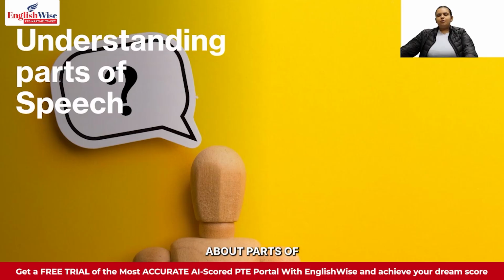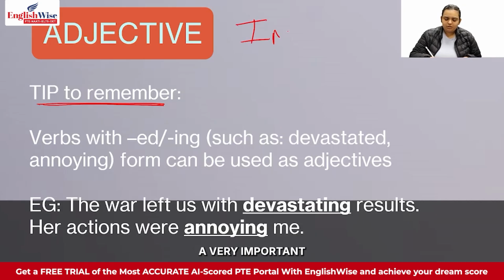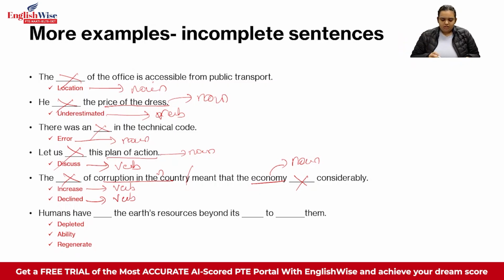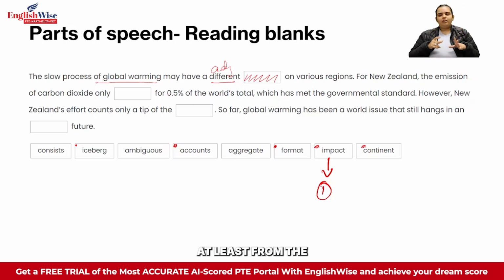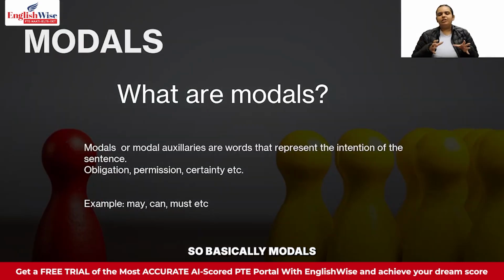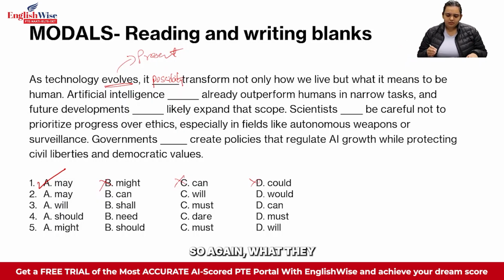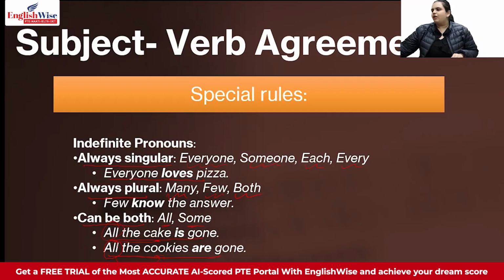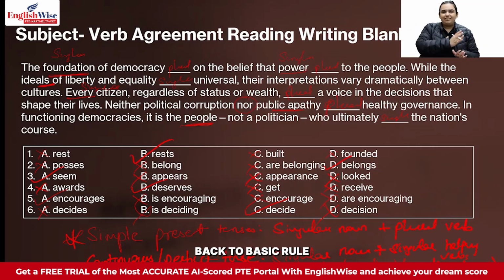📘 English Grammar – Part 1 with Drashti Ved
Strong grammar is the foundation of every high score — whether it’s PTE, IELTS, or any English exam.

In this session, Drashti Ved breaks down grammar in a simple and practical way so you can actually understand and apply it in your exam.

📌 Apply it in real questions.
📌 Build accuracy with confidence.

🎯 Take a Free Mock Test with AI Scoring & Scorecard

🌍 Our Branches:
Australia: Adelaide | Brisbane | Canberra | Gold Coast | Melbourne | Parramatta | Perth | Sydney CBD
International: UAE | Vietnam | New Zealand | India (Online) | Lahore | Karachi | Amritsar | Nepal

🔹 PTE Classes
🔹 NAATI CCL Coaching
🔹 OET Preparation
🔹 General English
🔹 IELTS Preparation
🔹 ISLPR Coaching